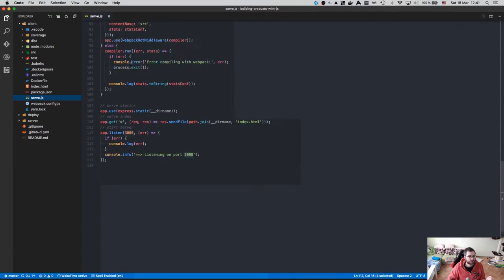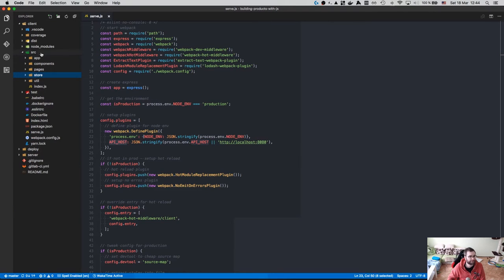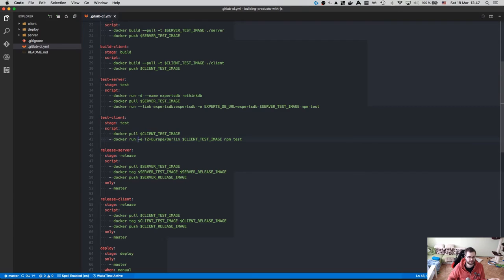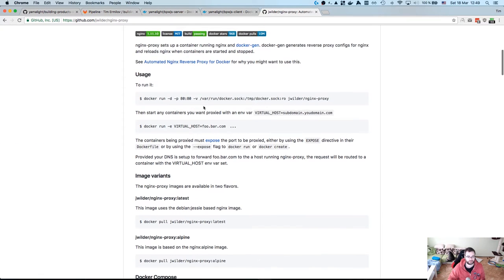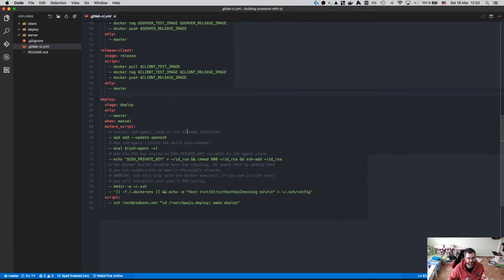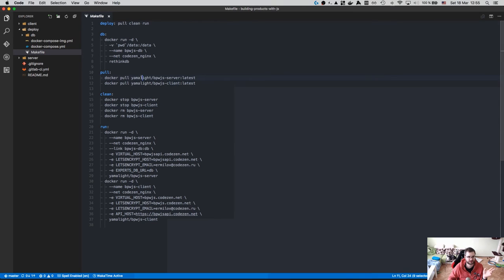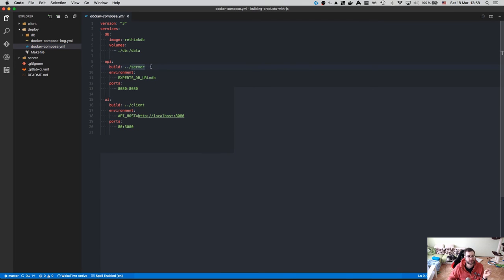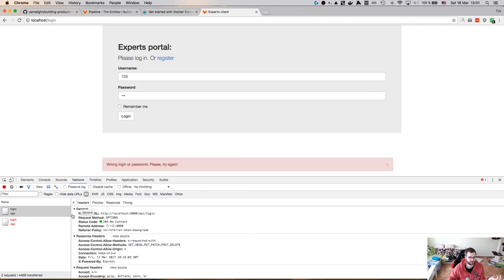Building products with javascript - Part 11 - Deployment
This is 11th video in series "Building products with javascript".

In this video I discuss deployment of the whole app using gitlab-ci and docker-compose.